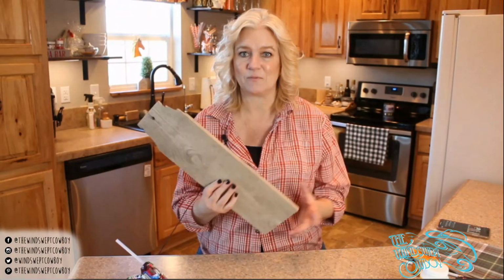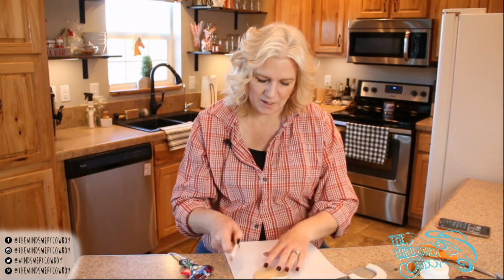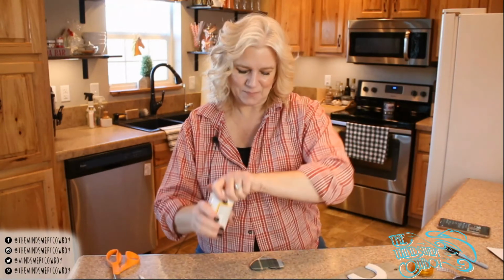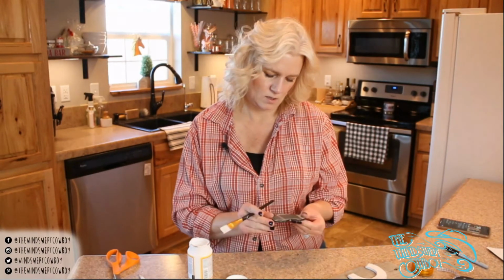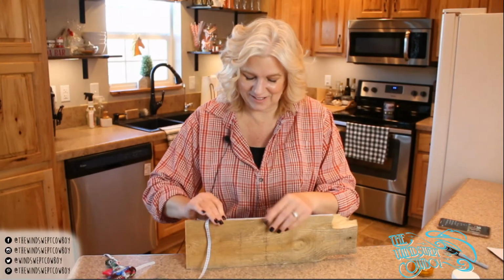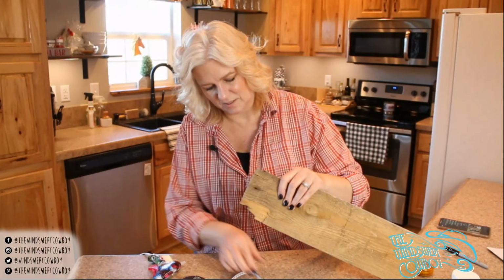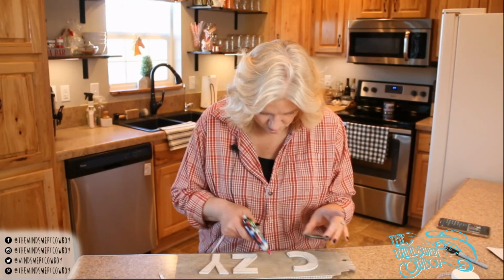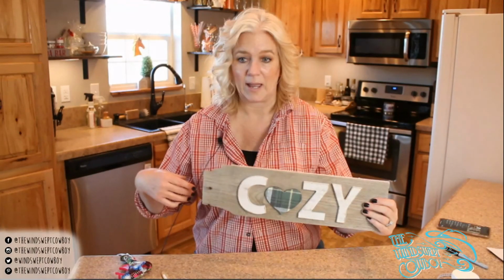More Winter DIYs! LIVE Replay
Welcome back to another week of How to Create! 😍 We're so excited to bring this DIY to y'all today! The word of the day is COZY 😌🥰

ABOUT